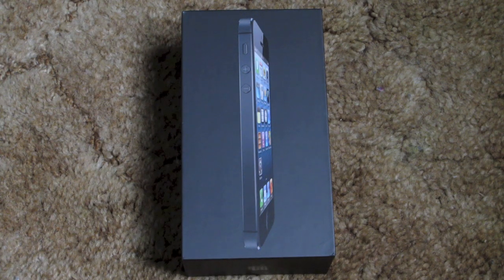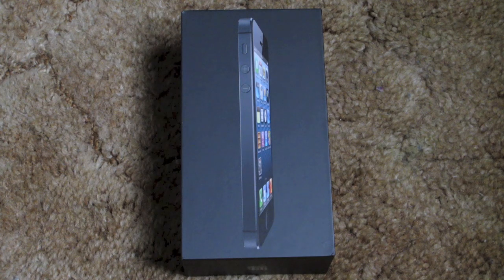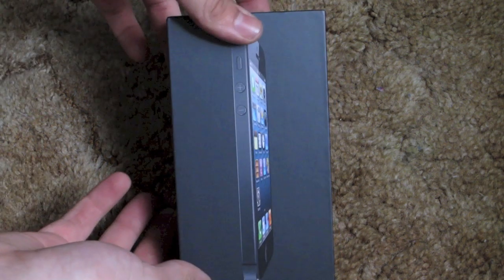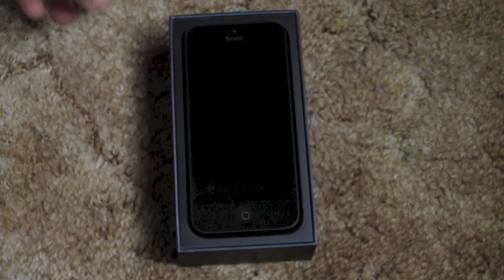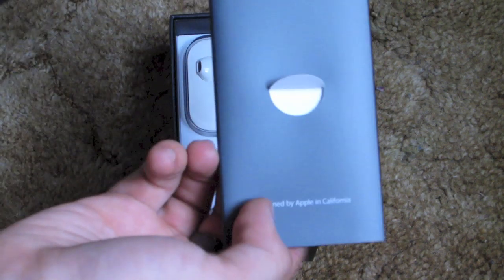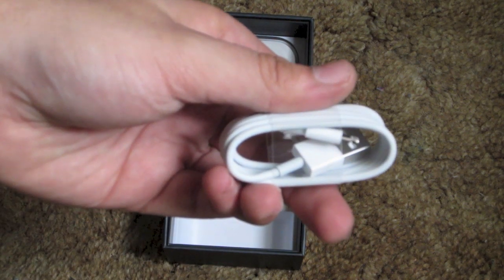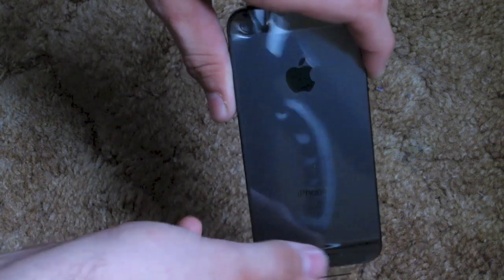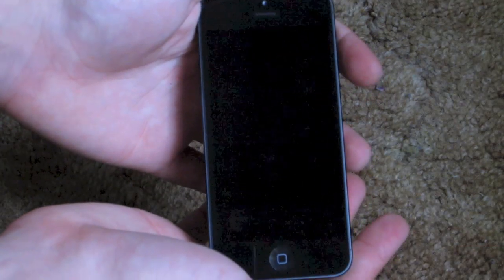iPhone 5 Unboxing! Black (AT&T 32GB)